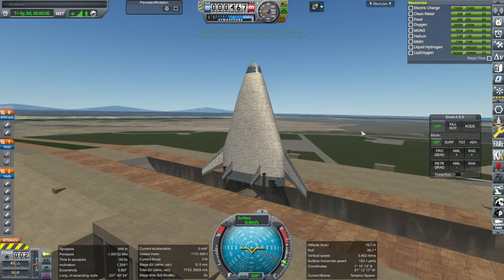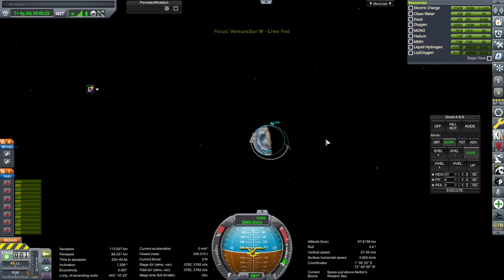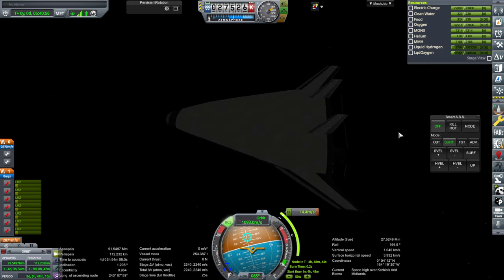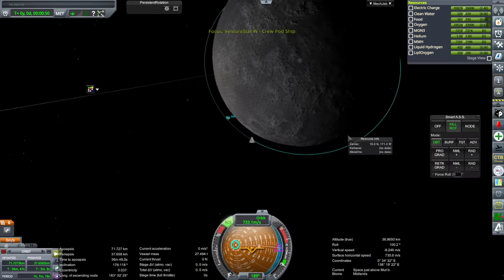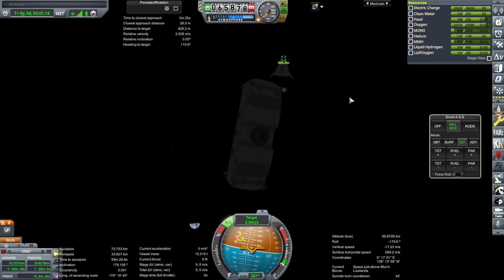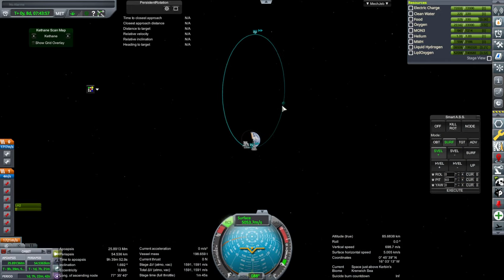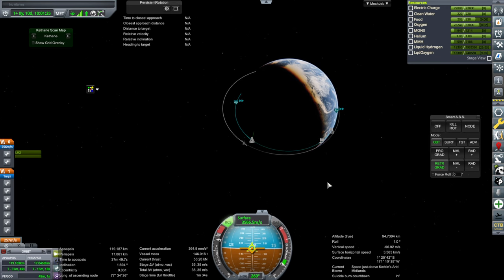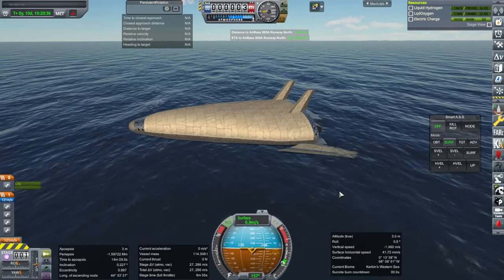VentureStar in JNSQ-RO (Kerbal Space Program 1.12)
Realizing that VentureStar, a proposed SSTO spaceplane, could have a unique capability to deliver a lander to the Mun in JNSQ, I decide to test this capability.